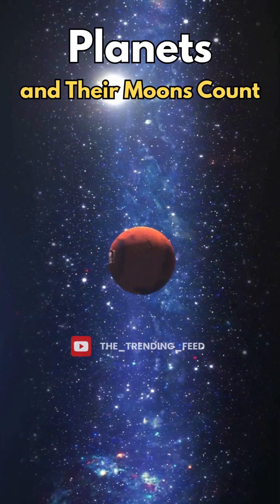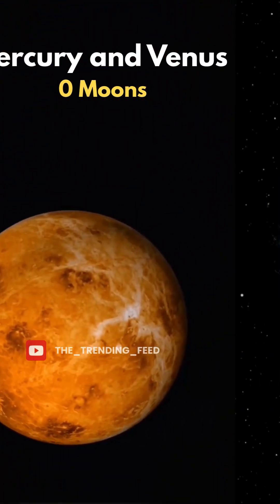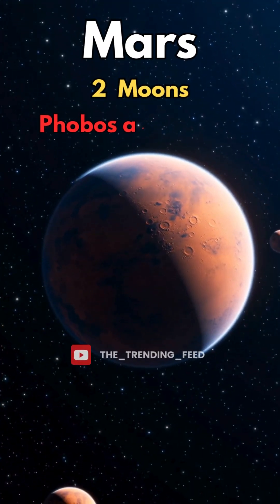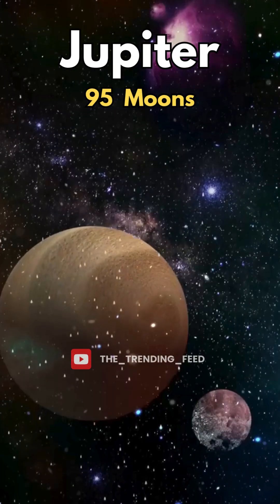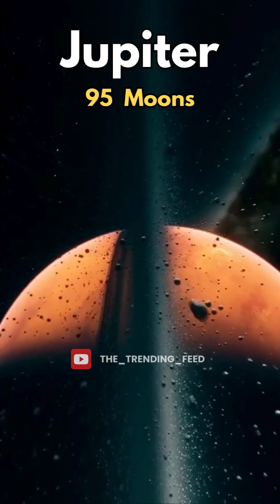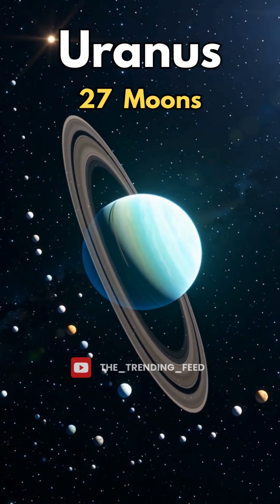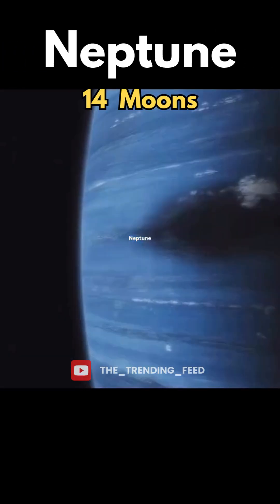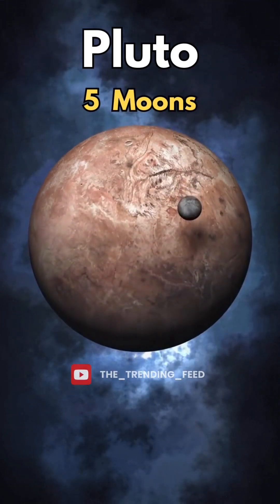Planets and their Number of Moons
Ever wondered how many moons each planet in our Solar System has? You’ll be surprised by which planet has the most moons—and why some moons orbit in strange ways!